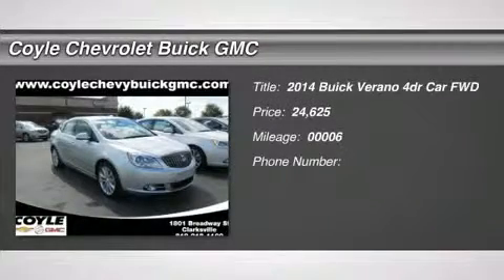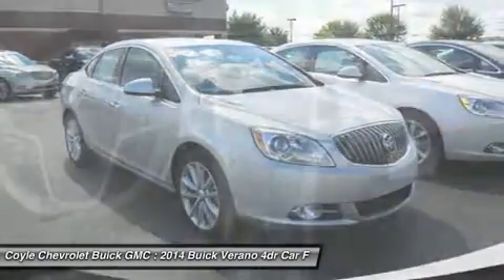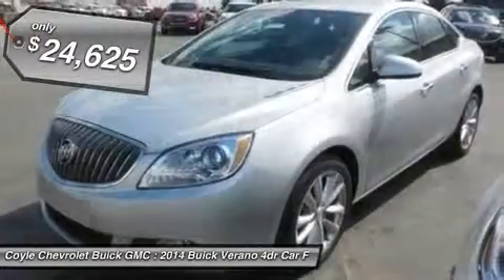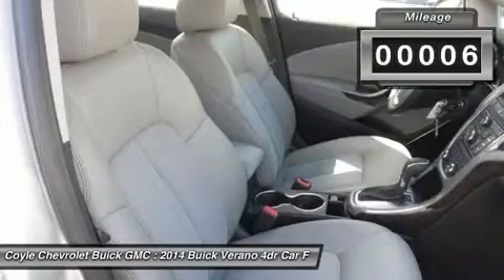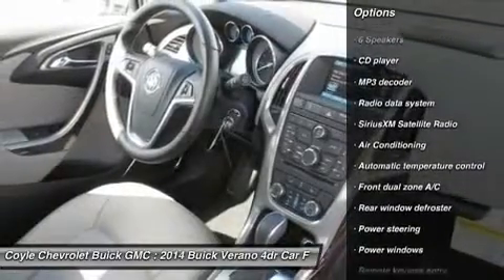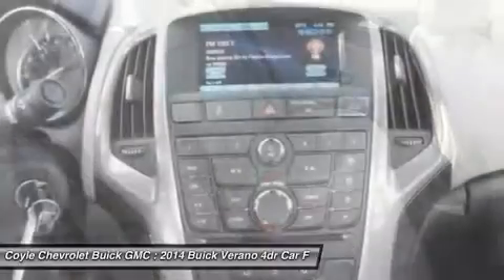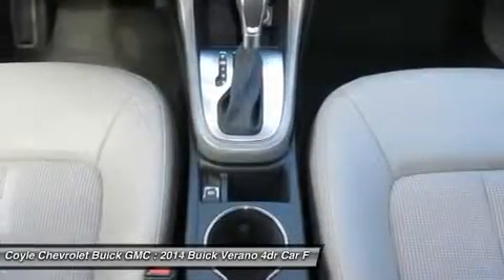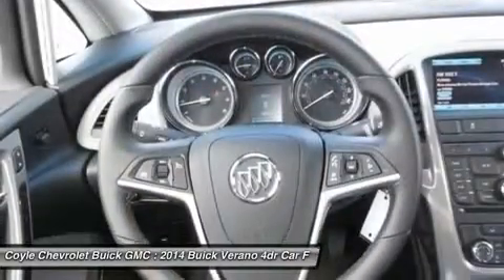2014 BUICK VERANO Clarksville, IN B14011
2014 BUICK VERANO Clarksville, IN
Stock# B14011

Coyle Chevrolet
1801 Broadway Street

4D Sedan, ECOTEC 2.4L I4 SIDI DOHC VVT, 6-Speed Automatic Electronic with Overdrive, FWD, Quicksilver Metallic, Medium Titanium w/Premium Ribbon Fabric Seat Trim, and Preferred Equipment Group 1SD. There isn't a better car than this fantastic-looking 2014 Buick Verano. When H2O starts showing up in the weather forecast, the FWD power delivery will help keep you in control of things. At Coyle Chevrolet Buick GMC we are committed to providing excellent service and great prices! Call, text, or come by today and see for yourself. Conveniently located off of I-65 at Exit 5 under the American Flag. All prices are plus tax, title, license, and $199 documentation fee. Not all customers will qualify for all incentives.Prices may not reflect dealer installed accessories. Please see dealer for details and final pricing. Price includes: $1,500 - General Motors Bonus Cash Program. Exp. 01/02, $750 - General Motors Consumer Cash Program. Exp. 01/05